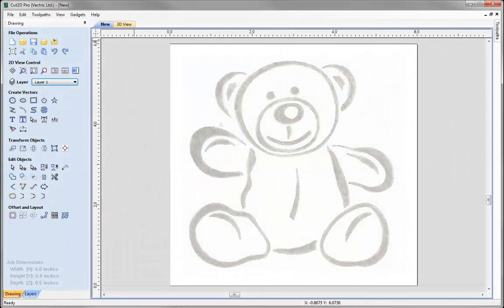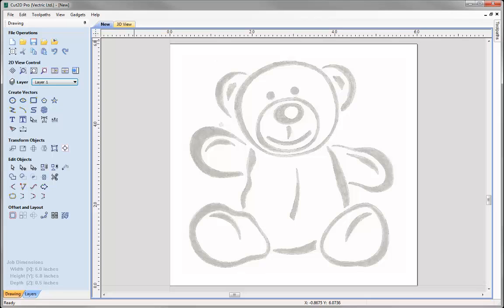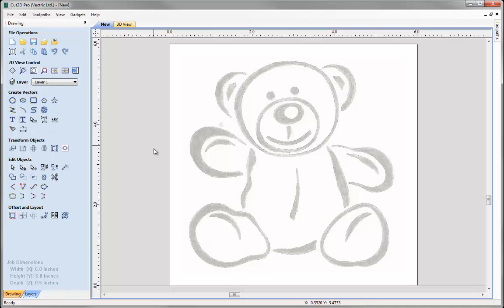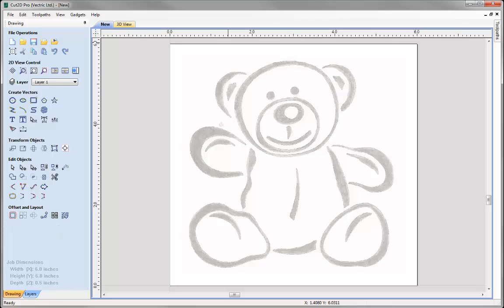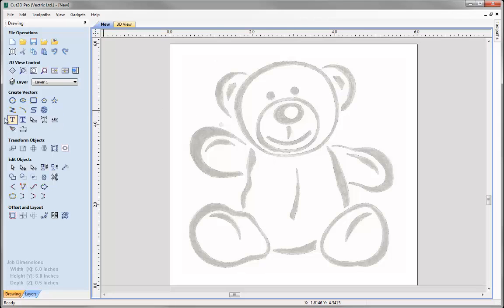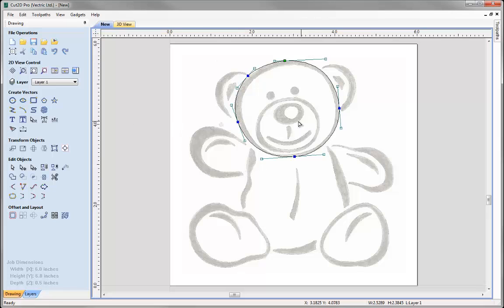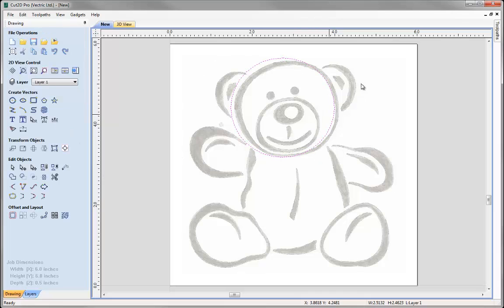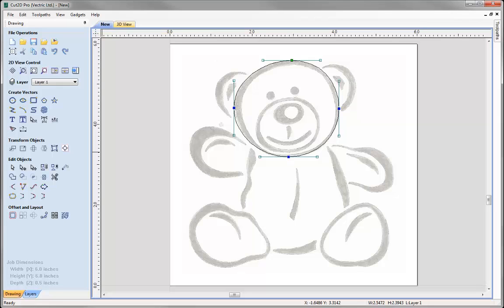Vectric Tips & Tricks - Tracing Images Manually Introduction - Part 5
This video is an introduction to how we can trace images manually using a range of tools we have available within the drawing tab.